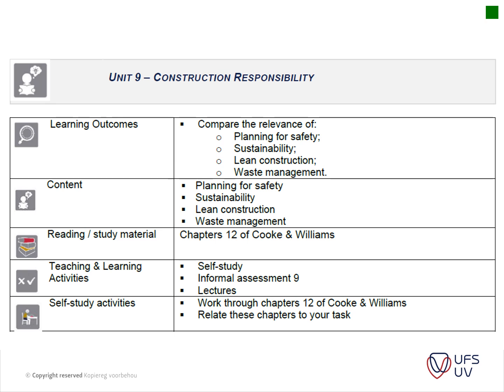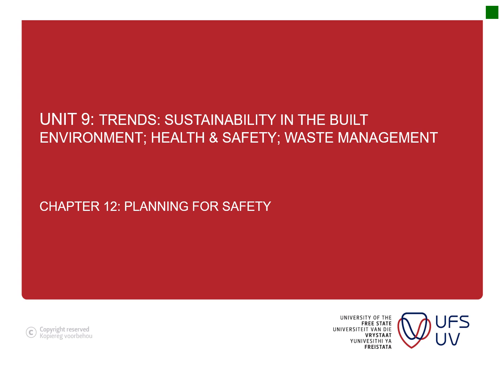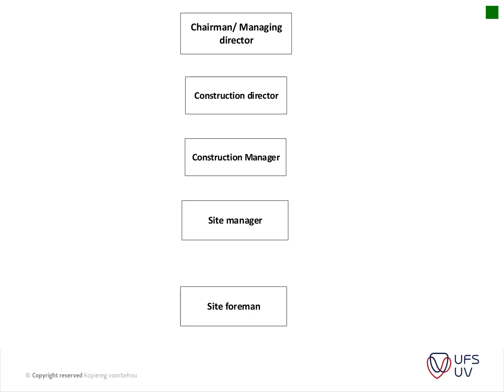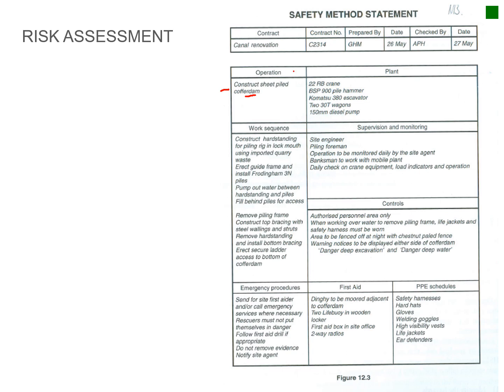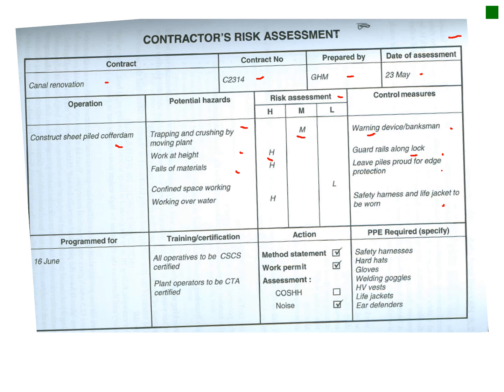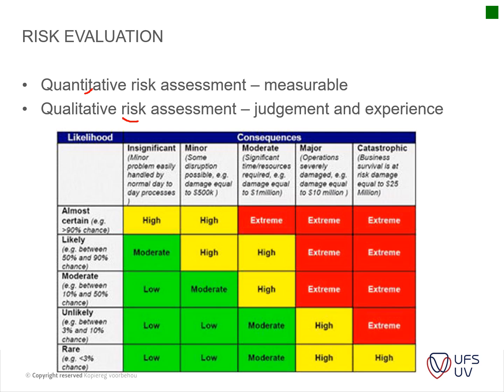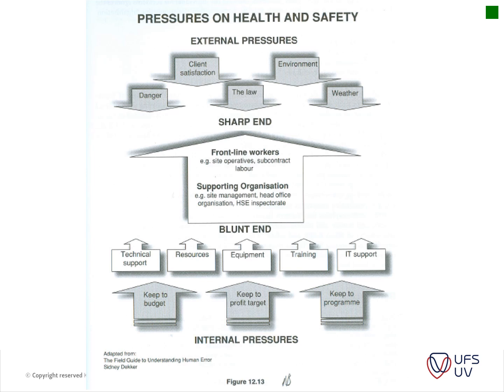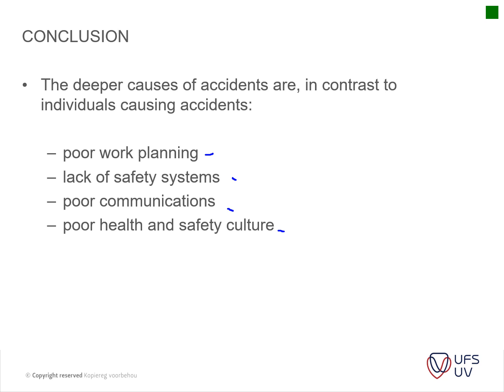CPOR6804 Lecture 10 Recording